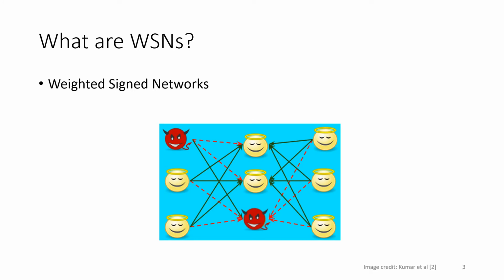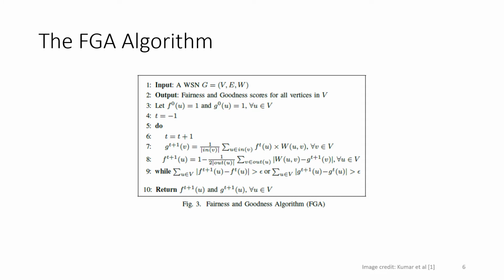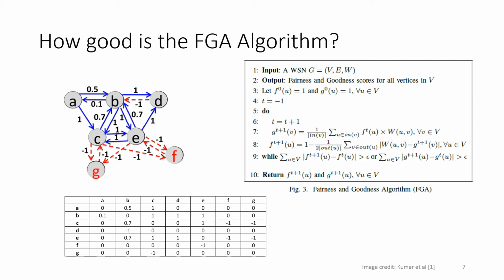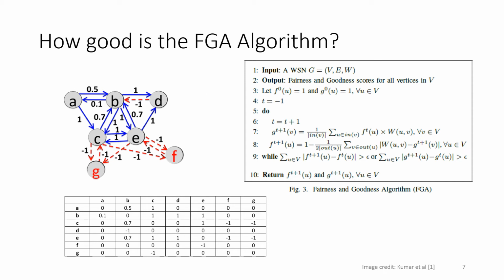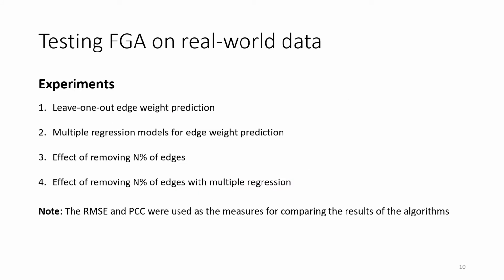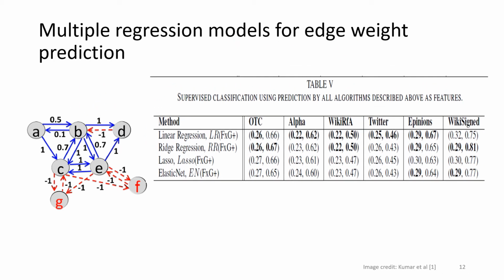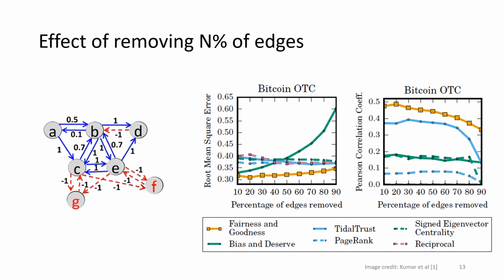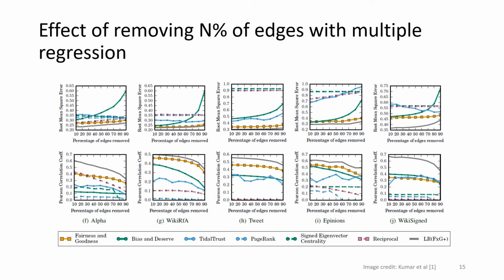Edge Weight Prediction Presentation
How to predict edge weights in Weighted signed networks. A presentation on the paper titled "Edge Weight Prediction in Weighted Signed Networks" by Kumar et al.